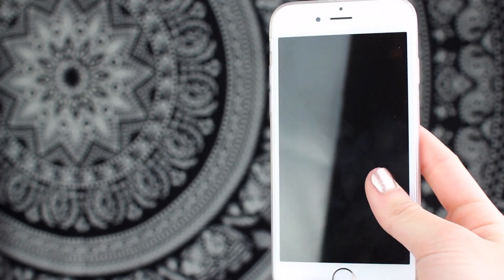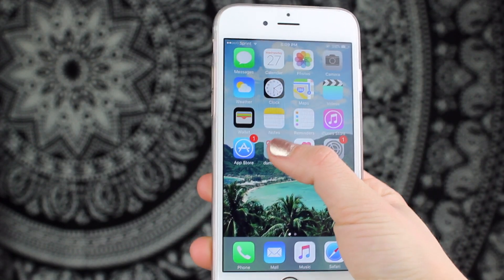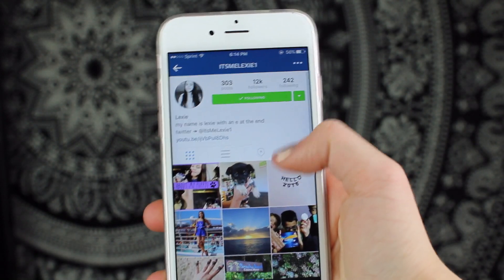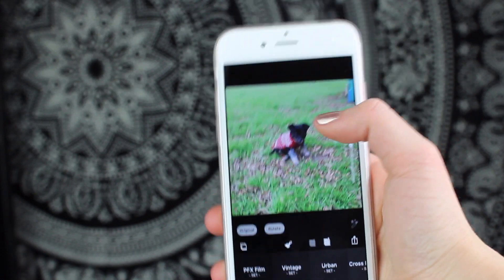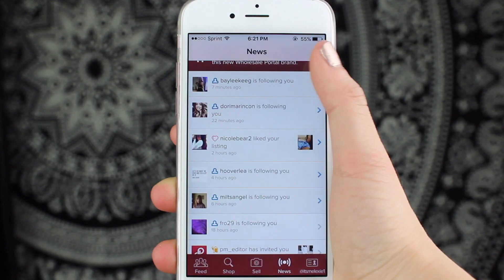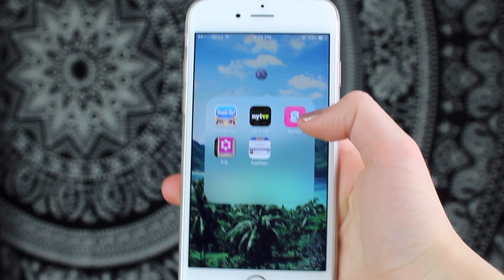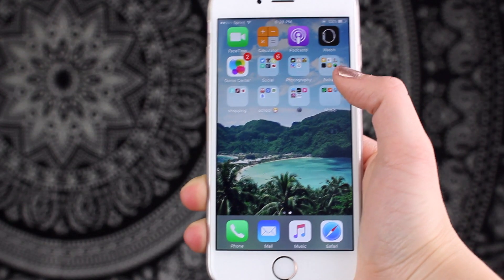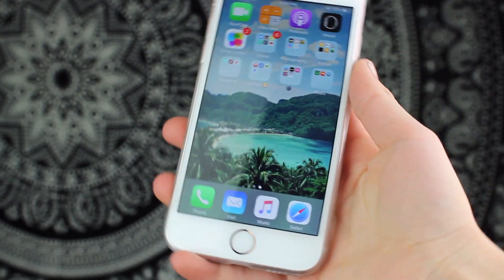What's on My iPhone 6S?! 2016 ♥︎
OBVIOUSLY I'M NOT TRYING TO BRAG LOL SO MANY PEOPLE HAVE NEVER HEARD OF SARCASM ???

hey guys! it's Lexie and WOW. today's video has been requested so much, I knew I had to do it. here's my official updated what is on my iphone video. I really feel like not much as changed but oh well.

I'm selling my old clothes and fun items on these 2 apps:
- Mercari App (@ItsMeLexie1)- Use the code "UGYSJC" when you sign up for $2 of free credit!
- Poshmark App (@ItsMeLexie1)- Use the code "PBDWM" when you sign up for $5 of free credit!

ItsMeLexie1
78680

pssst...if you're reading this switch to HD! your eyes will thank you, it's a million times better.